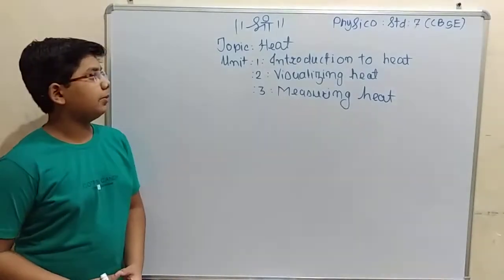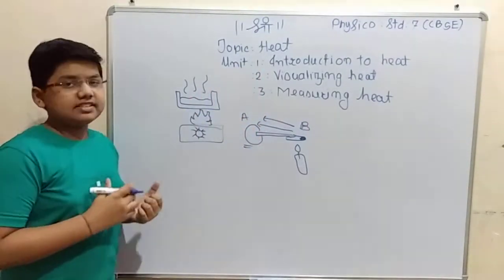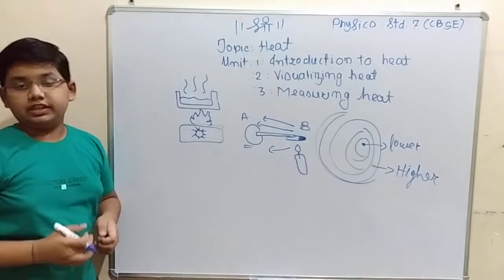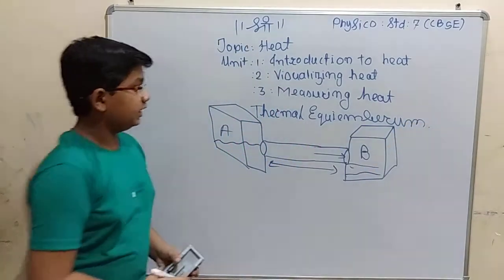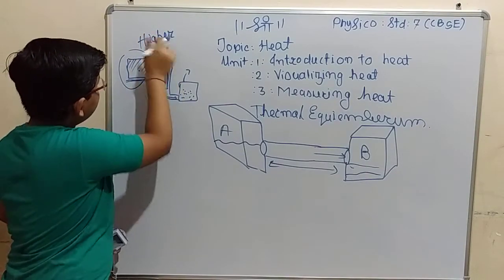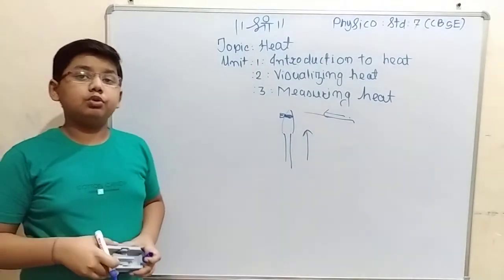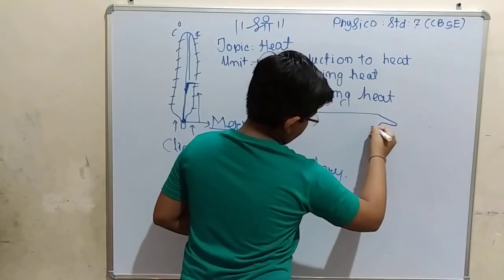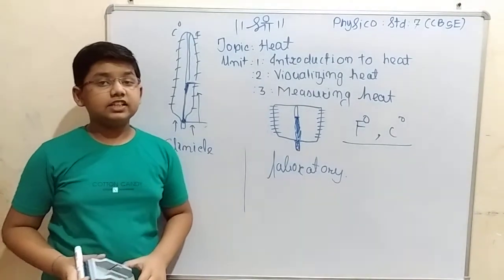Visualizing and measuring Heat (Physics standard 7th CBSE)